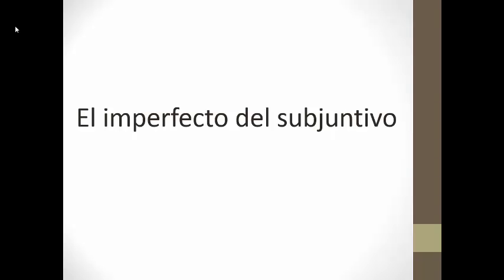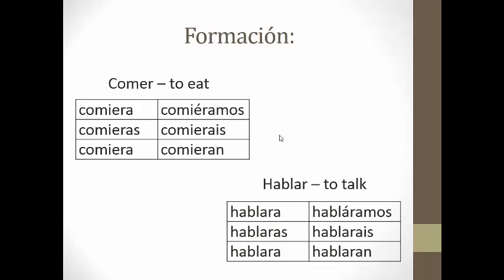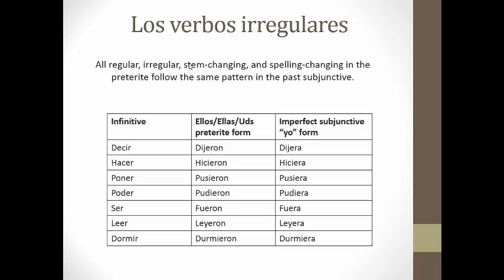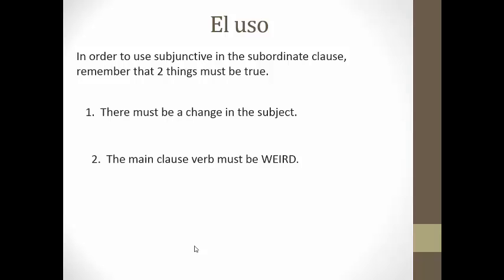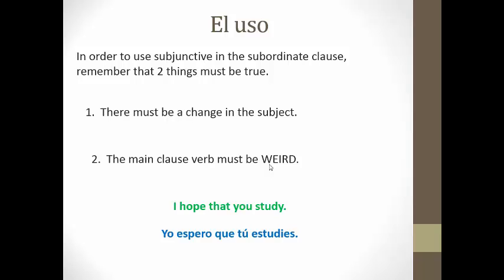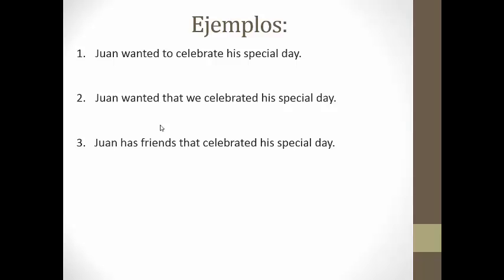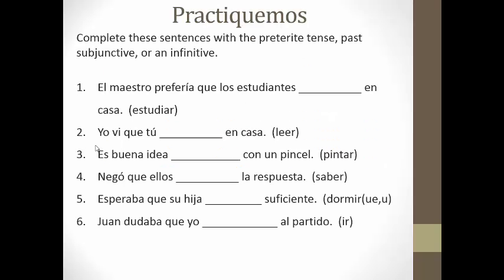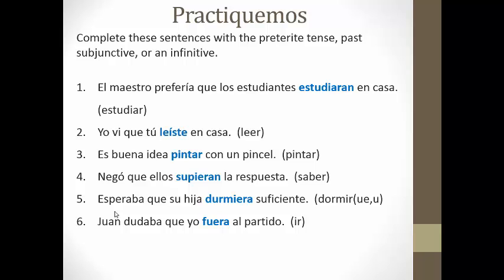Past subjunctive tense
Watch this 12 minute video about the past subjunctive tense in Spanish.